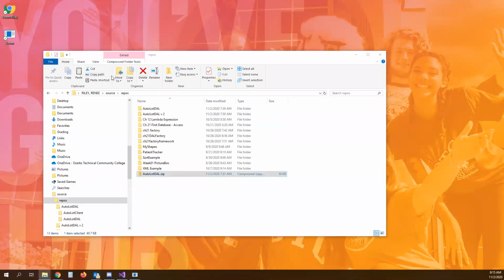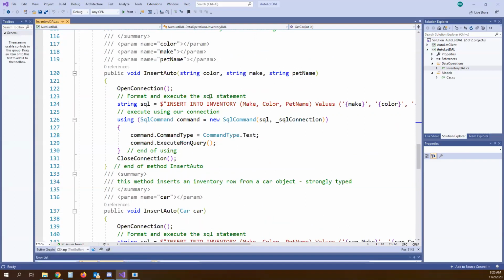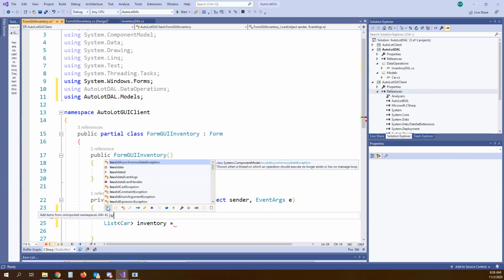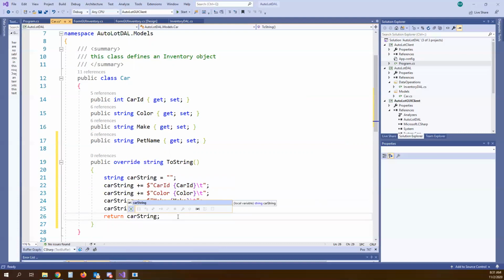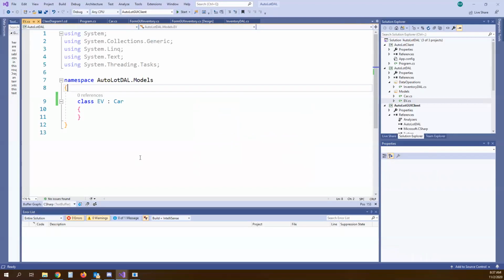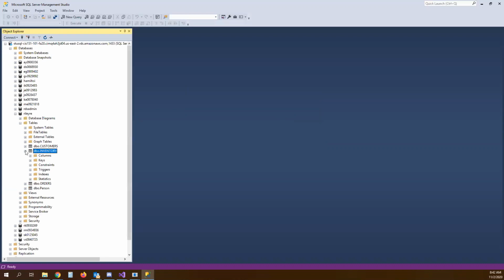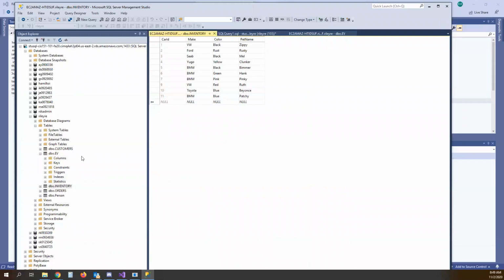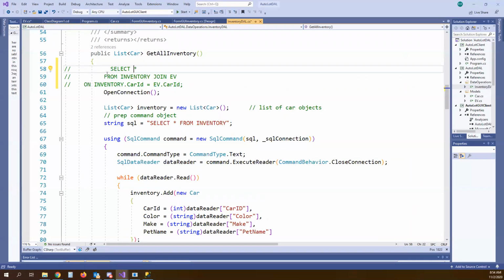CIS151 101 FA20 Week11 Add Reference class and table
Add an electric vehicle dependent class and associated table.